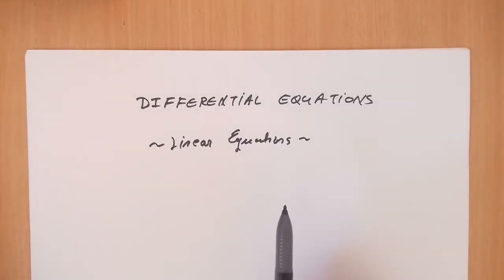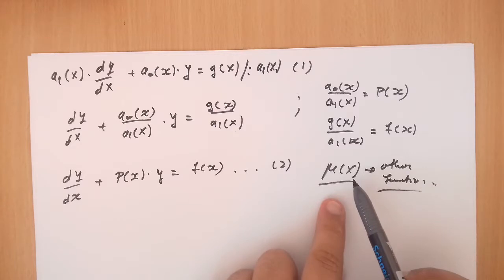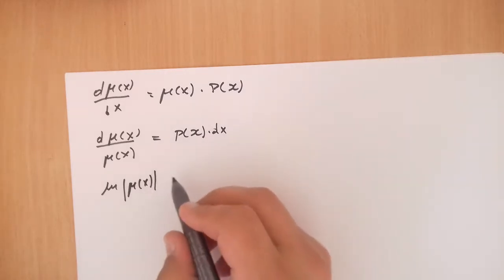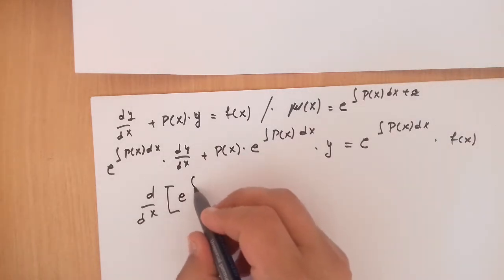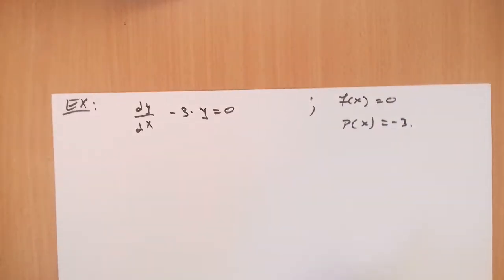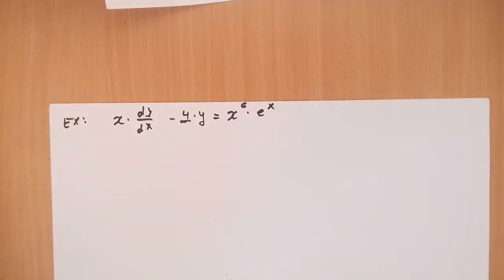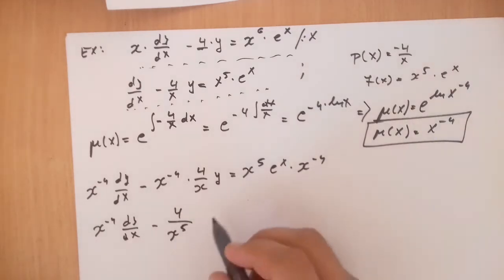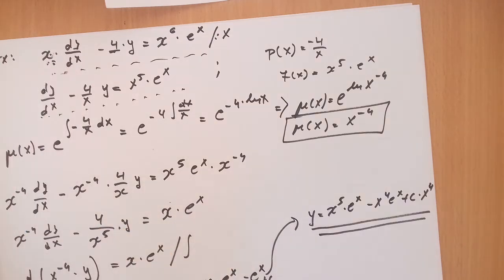Linear Differential Equations